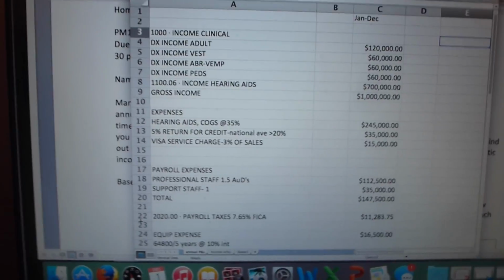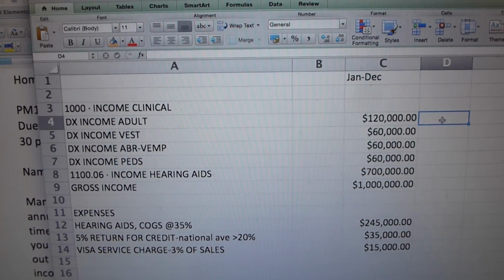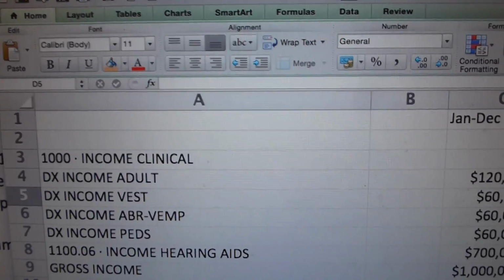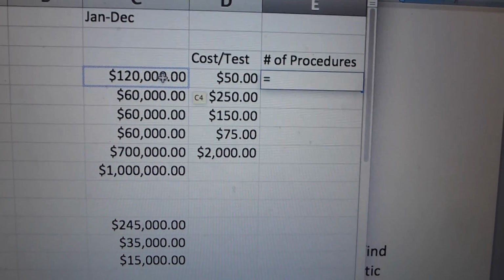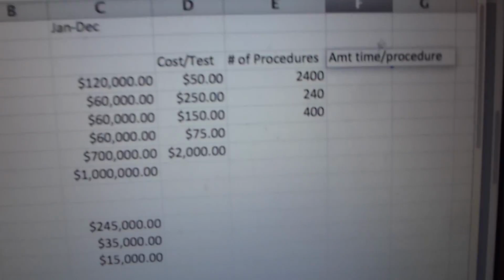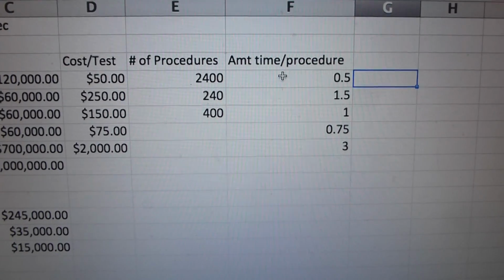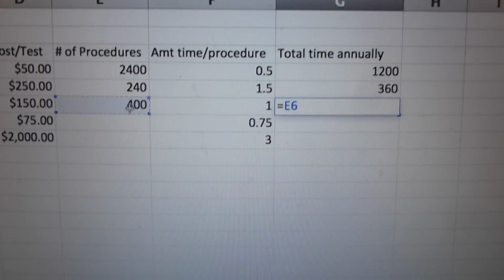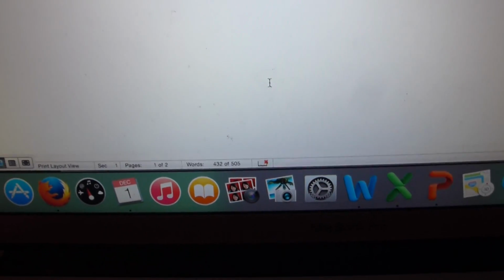Practice Management Questions 1 & 2